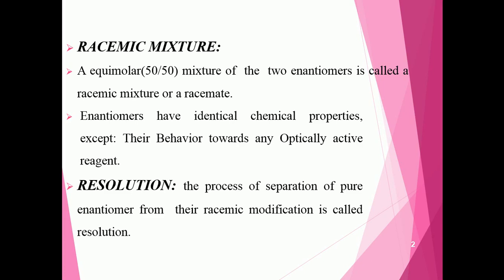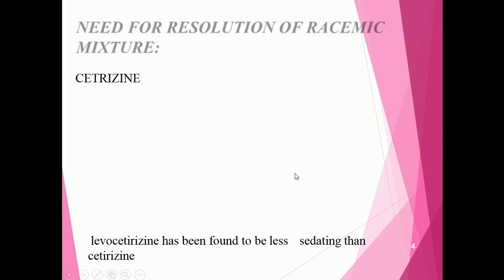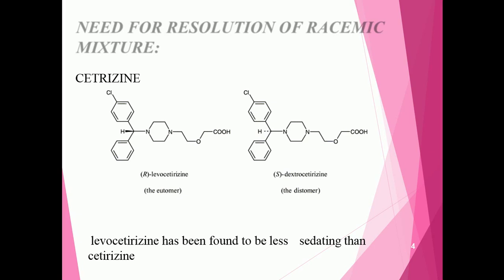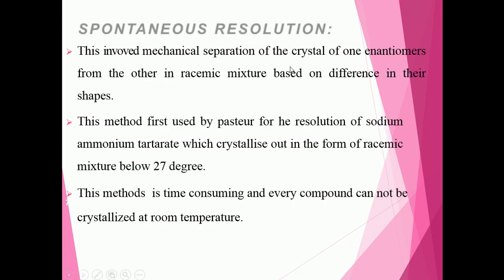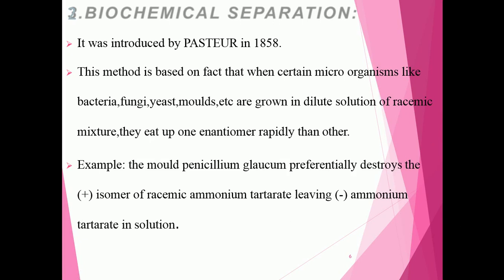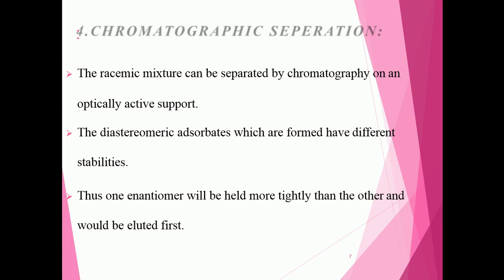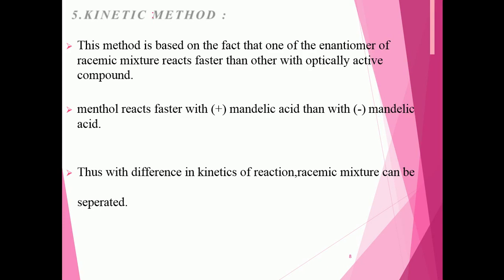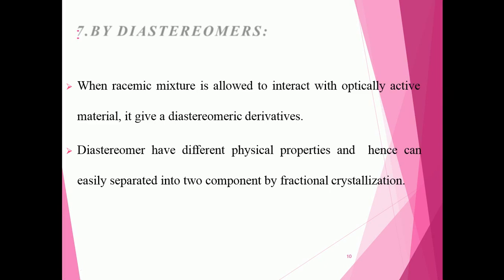Sem 4 Organic chemistry Resolution of Racemic mixture by Kirtan Sanghavi